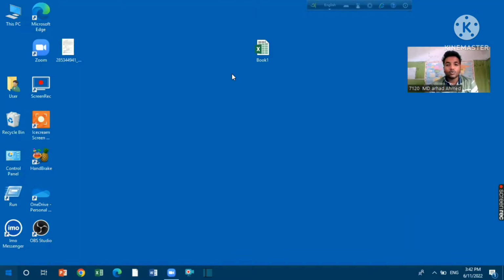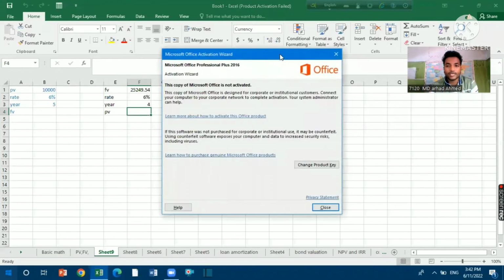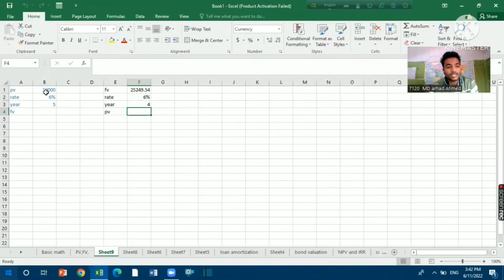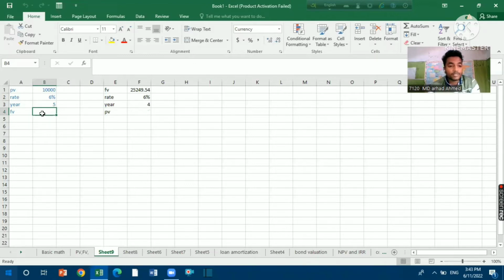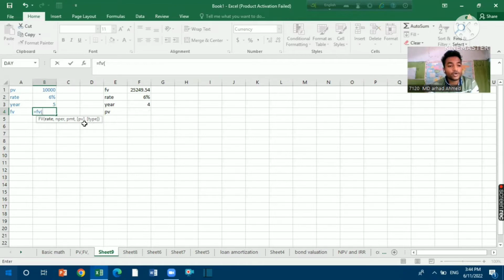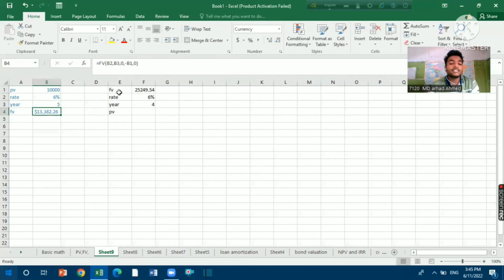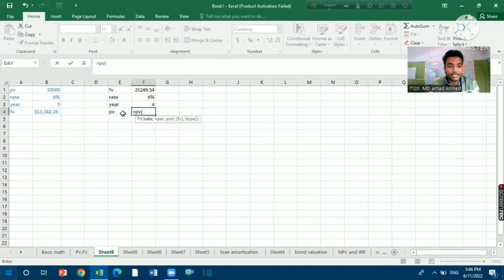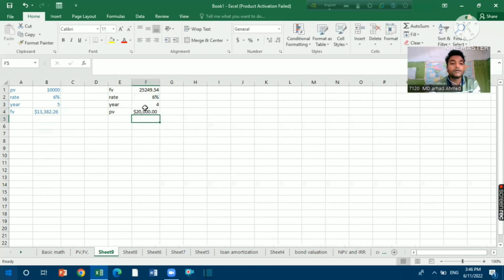Time Value of Money(PV and FV)Calculation.